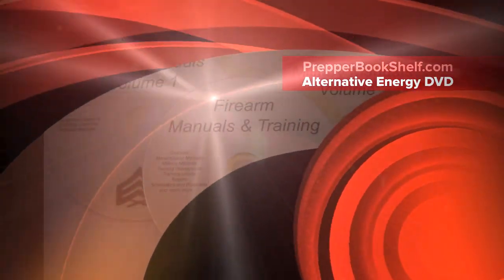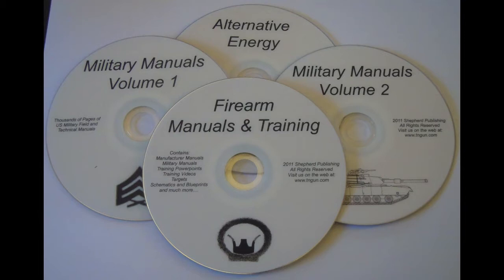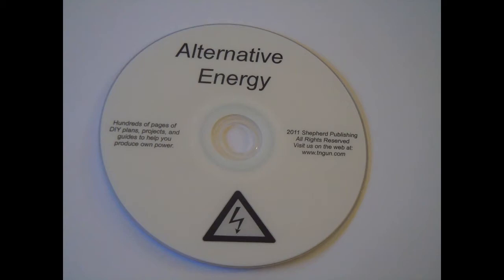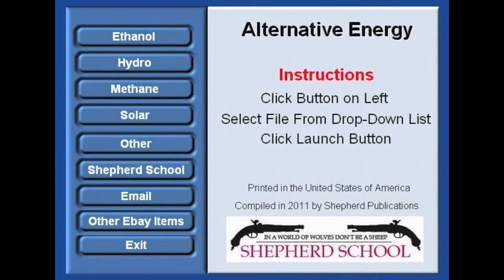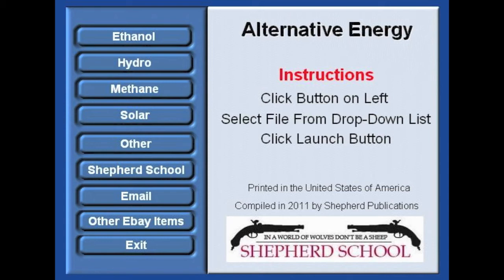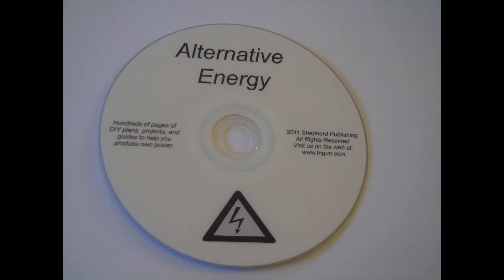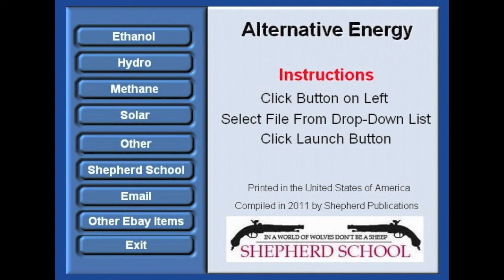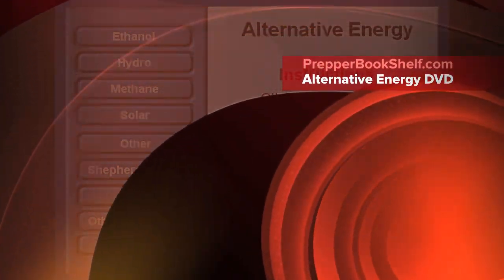Alternative Energy DVD: Book Review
This Alternative Energy DVD contains manuals, plans, information, and DIY projects for sustainable alternative energy production.

This disk is organized and professionally compiled. Insert the disk, and select the files from its listing - by subject and type. Easy to find material, and not a bunch of PDF files put in multiple folders.
Unlike other compilation DVD’s from unscrupulous sources, our files are not a mismatch of files containing pirated and duplicate material. Our DVD is organized alphabetically, and by subject